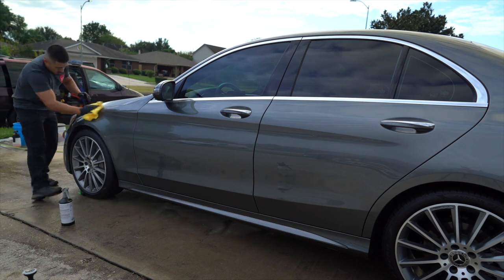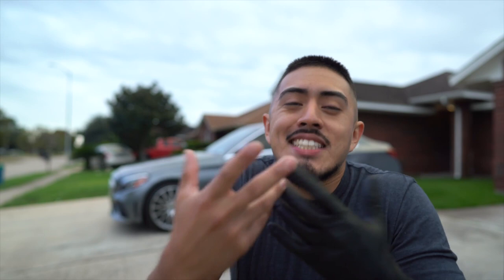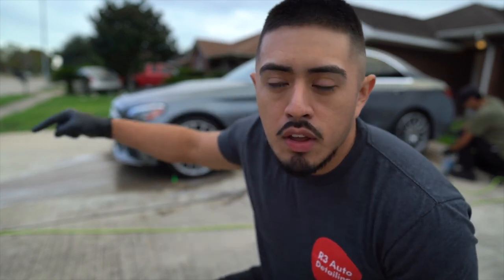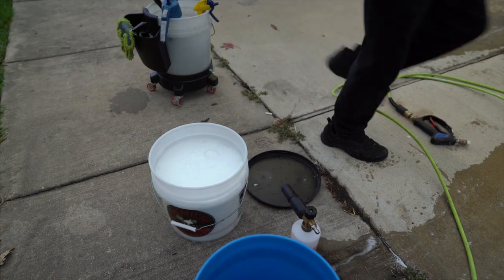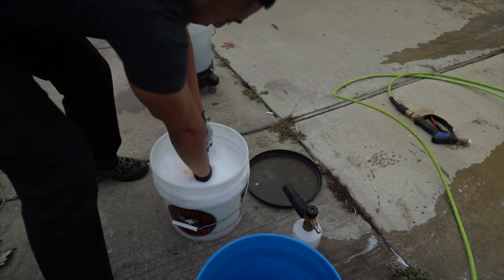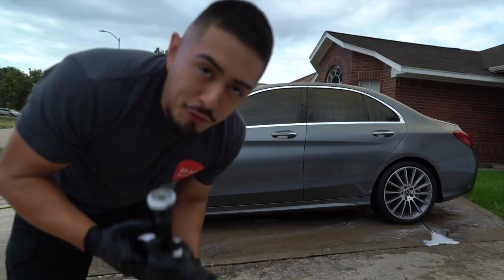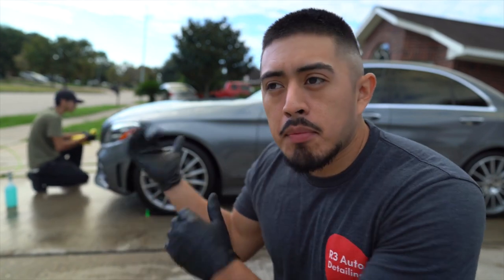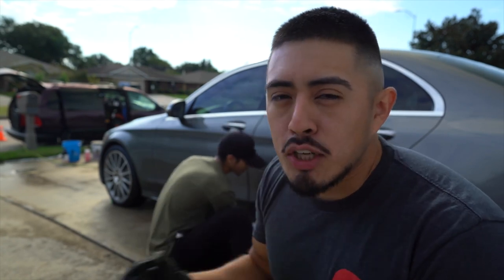How We Finish a Detail in 1.5 Hours ($133/hour) | Our Wash and Wax Process Explained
I didn't list the exact brand as shown in the video because 1) I couldn't find a link or 2) you can just use whatever you want as an alternative.

Don't get stuck on the brands because if we were to change every brand to something else, we'd still finish in 1.5 hours.

EGO blower
Powerlock Paint Sealant
Marolex pump sprayer
CarPro Eraser
Optimum No Rinse
Super Clean (APC) (buy locally)
iK 1.5 pump sprayer
Adam’s tire applicator
TUF SHINE tire brush
Meguiar’s Hyper Dressing
Foam cannon
EZ Detail Brush set
Montana brush
Kirkland microfiber towels
Nanoskin Fine Grade Clay Mitt
Adam’s Iron Remover
Towels: From Malco but can't find a link (these are good too The Rag Company Edgeless towels
Platinum Pluffle Microfiber drying towel